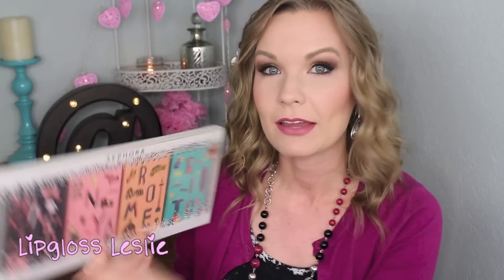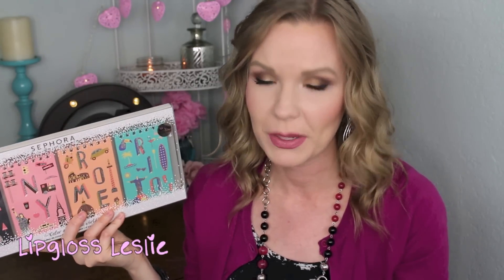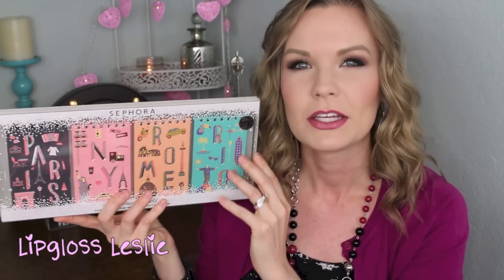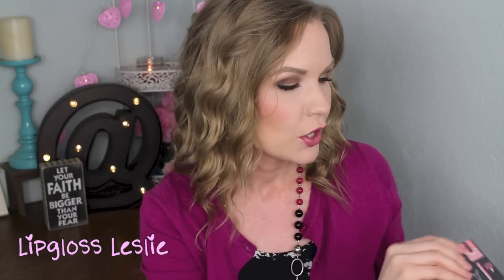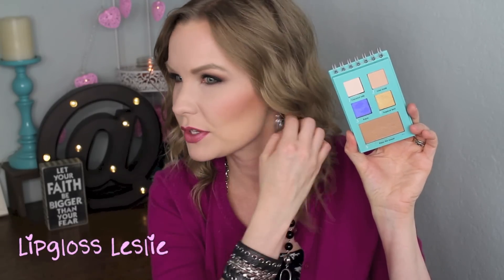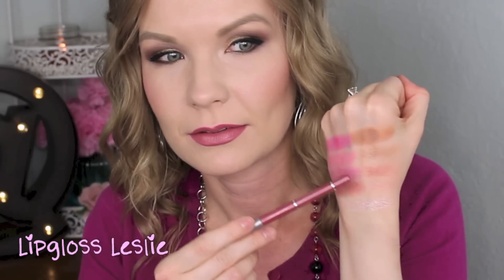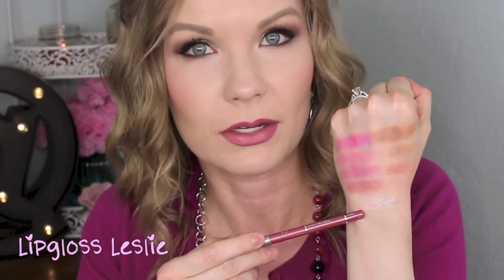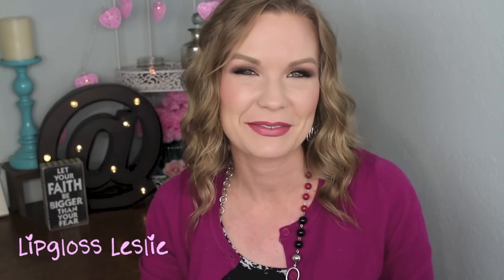Sephora Collection Holiday Set Swatches & Reviews! | LipglossLeslie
Hey guys, I've got a haul and review for you on some of the new Sephora Holiday sets! Which holiday sets are you loving this year?

IMPORTANT INFO:
Products Mentioned:

Makeup Geek -
Some of my FAVORITE eyeshadows & blushes:

Great Brushes! -

MY INFO:
My Makeup:
Foundation: Estee Lauder Double Wear Stay in Place Makeup in 2N1 Desert Beige
Eyes: Sephora Collection Color Around the World: 4 Eye & Face Palettes - Rome
Liners: Rimmel Scandeleyes Waterproof Kohl Pencil in Black & Prestige Line & Style Ink Pen Physician’s Formula Eye Booster in Ultra Black
Mascara: Merle Norman Wicked Lash Mascara
Cheeks: Sephora Collection Color Around the World: 4 Eye & Face Palettes - Rome & Sephora Collection Ombre Obsession Face Palette
Lips: Jordana Easy Liner for Lips in Baby Berry & Kat Von D Studded Kiss Lipstick in Magic